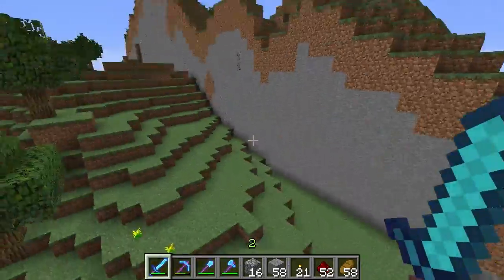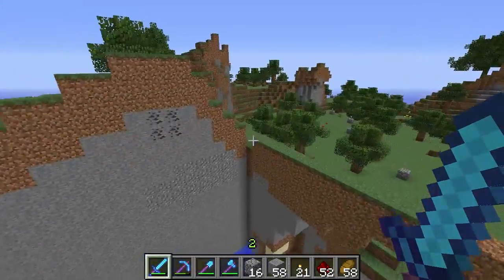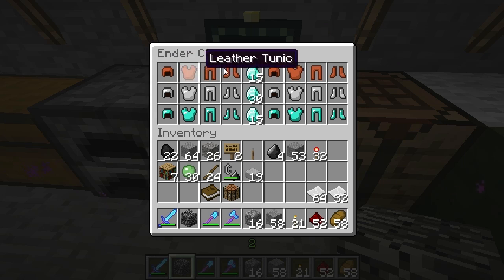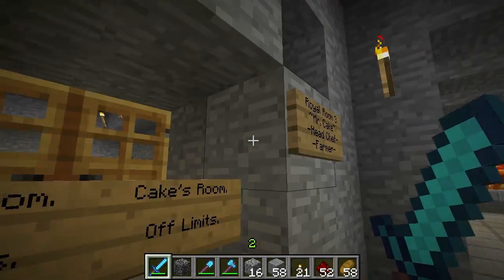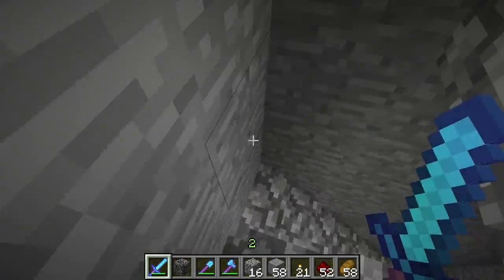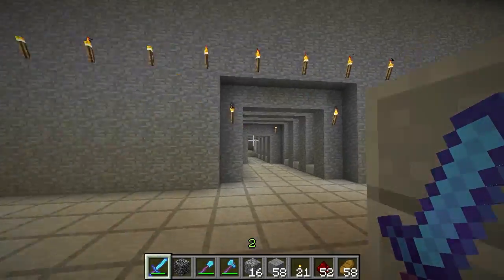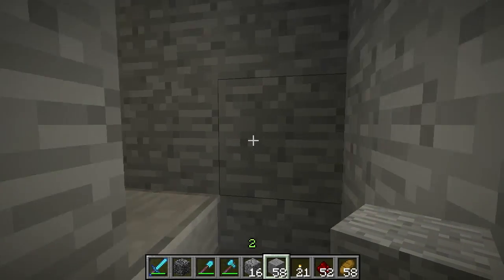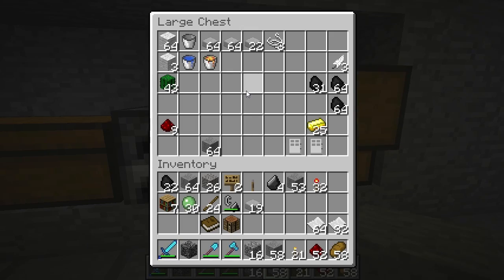Crzy Plays Minecraft: Blast from the past!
Found an old save file for my minecraft server from though the ages. Though it would be cool to show it.

Hope you enjoy this episode, if you do please Rate, Comment, and Subscribe every little bit of feedback help me in the long run for what you guys want to see!